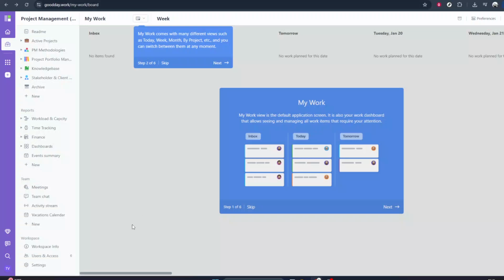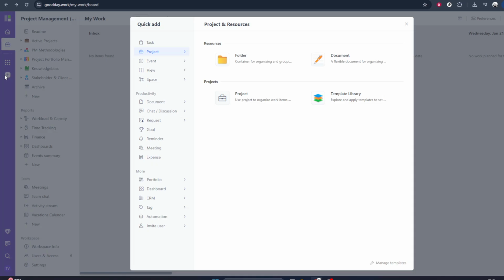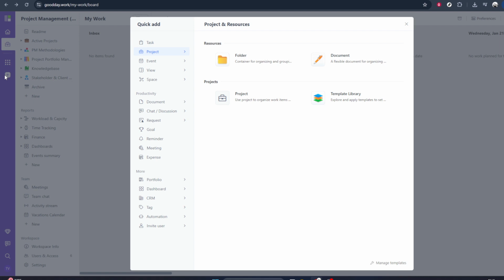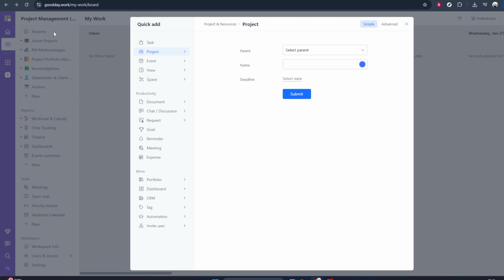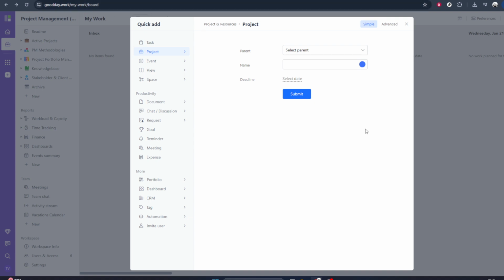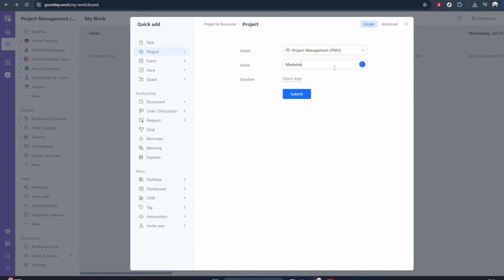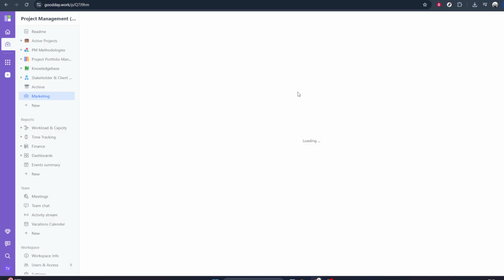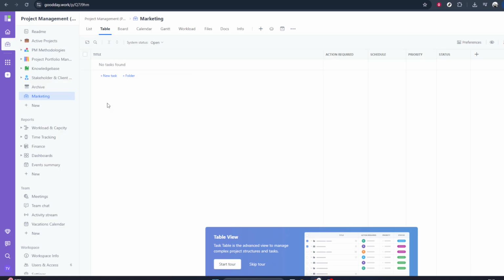How to Create Your First Project in Goodday Work | 2026 GUIDE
In this video, you’ll learn how to create your first project in GoodDay Work, so you can start organizing tasks, assigning team members, and tracking progress efficiently. Follow along step by step as I guide you through the setup and basic configuration of a new project.